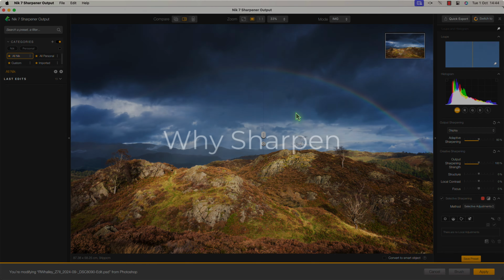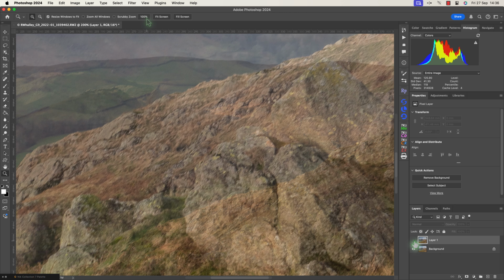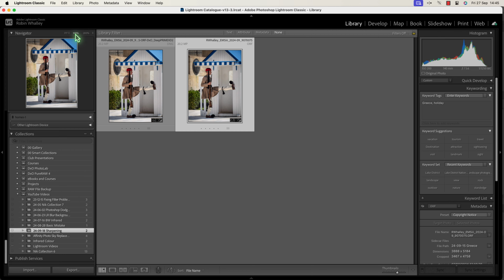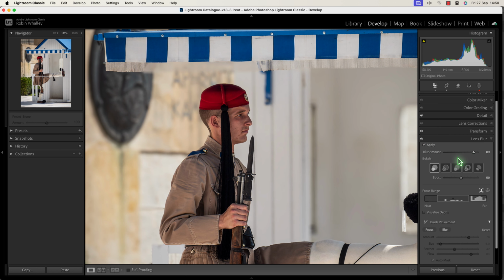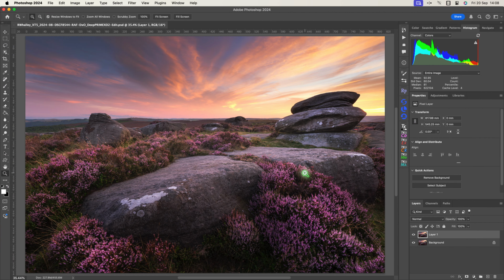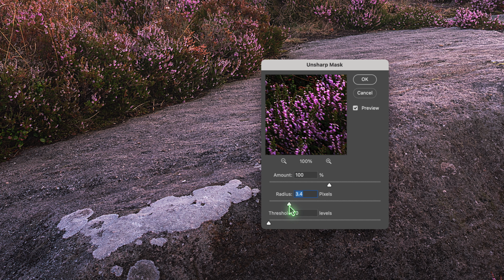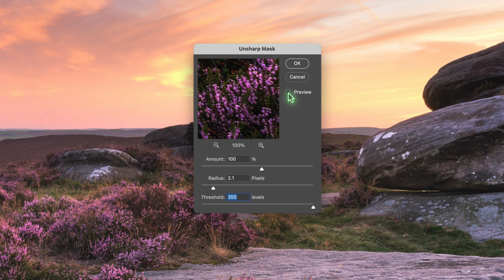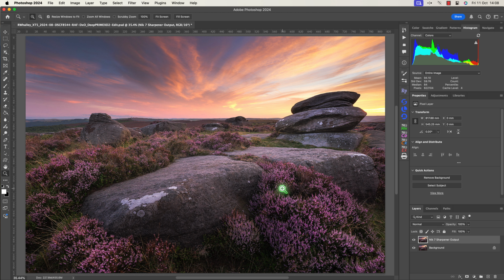How Much sharpening is TOO MUCH?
How much sharpening is too much to apply to a photo? Can you answer this question confidently? Do you understand what can affect the answer? This video has the answers you need.